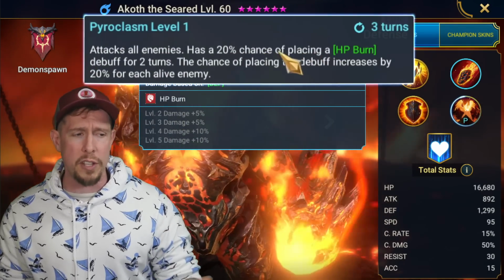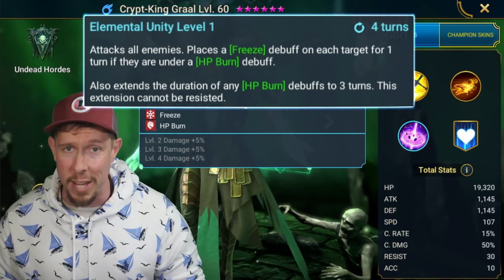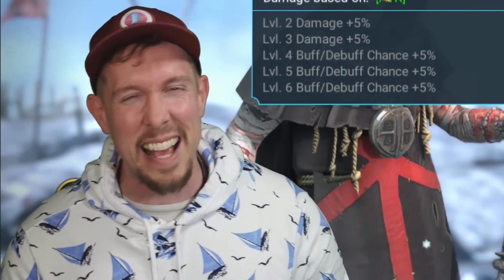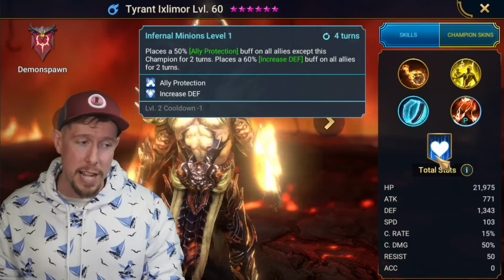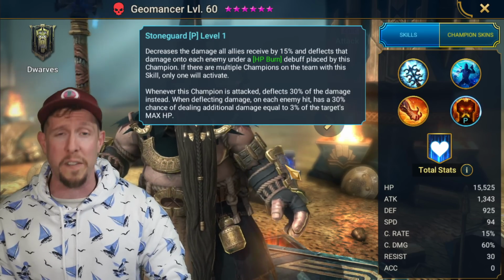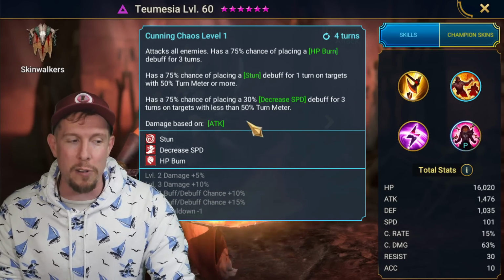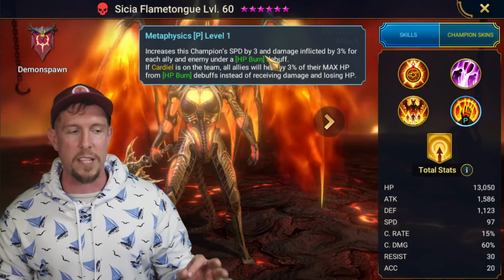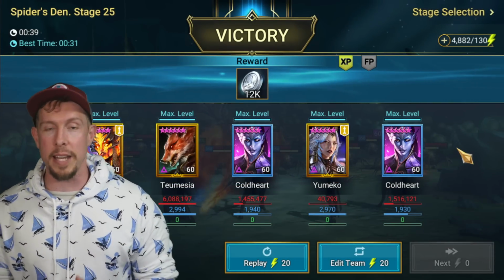Current Top 10 BURNERS in RAID Shadow Legends! (Summer 2022)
RAID Shadow Legends | Best HP Burn Champions

Today in RAID Shadow Legends we'll review the top 10 HP Burn champions in the game. Enjoy!